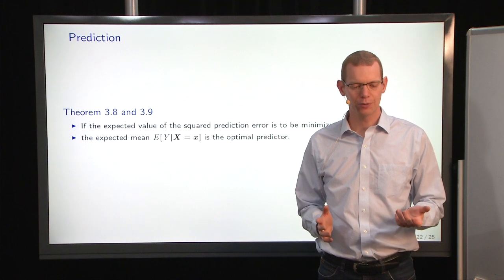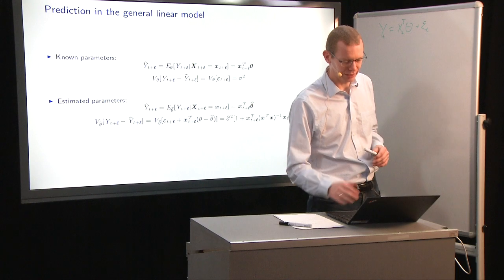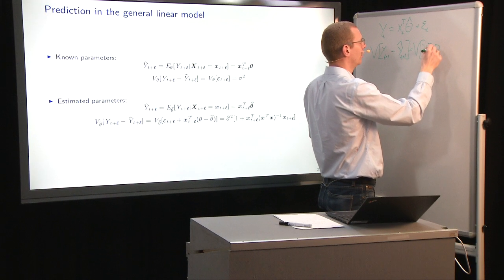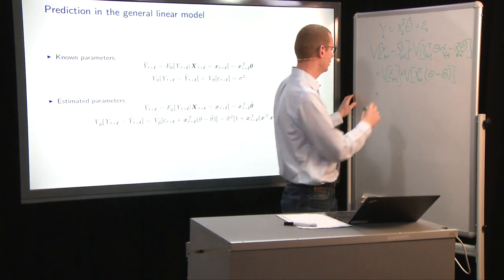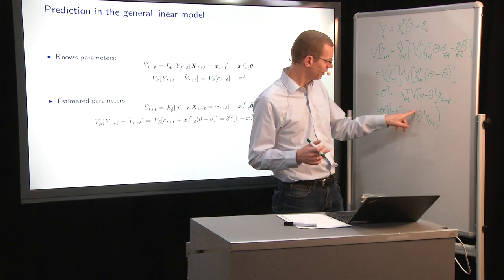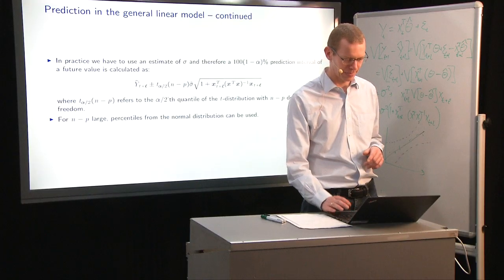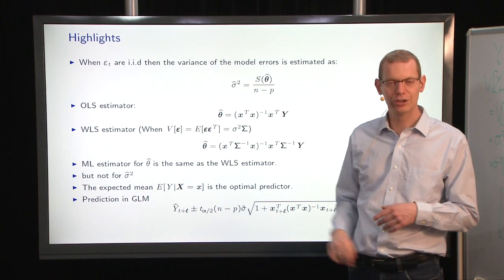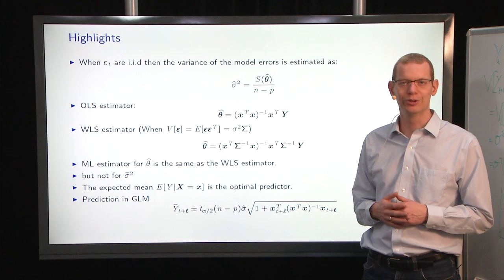02417 Lecture 2 part D: Predicting in linear models